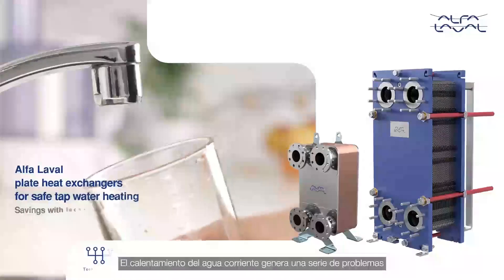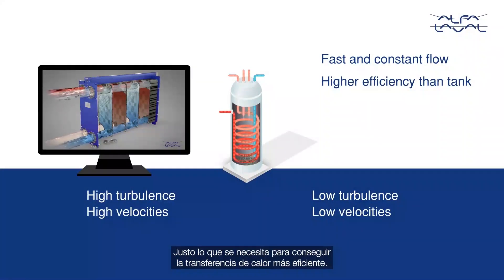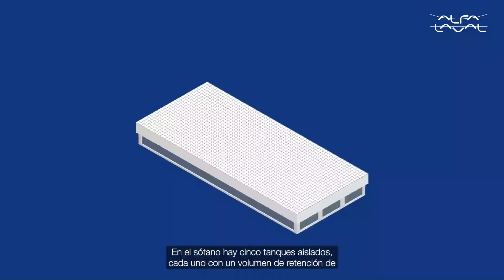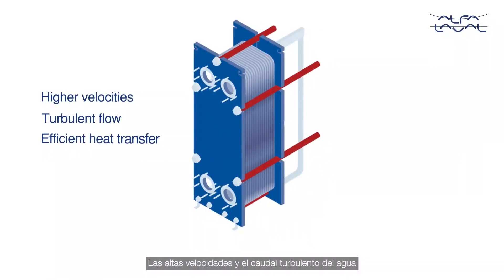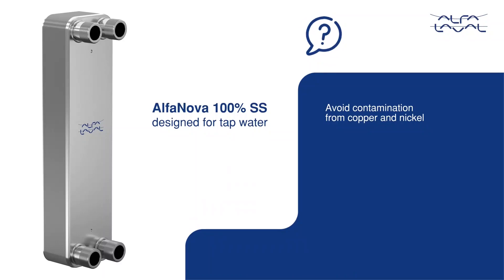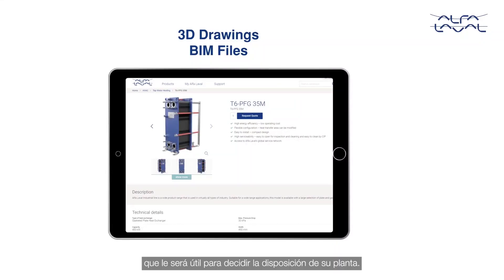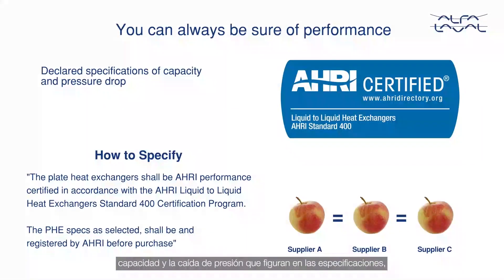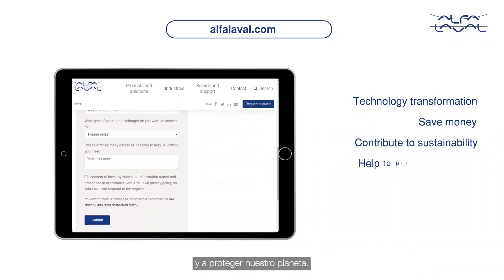Intercambiadores de calor de placas para el calentamiento seguro del agua corriente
Ha llegado el momento de hacer la conversión tecnológica, desde los depósitos con tubos como serpentines y el agua caliente ociosa. El intercambiador de calor de placas Alfa Laval resolverá la mayoría de sus problemas de agua caliente.